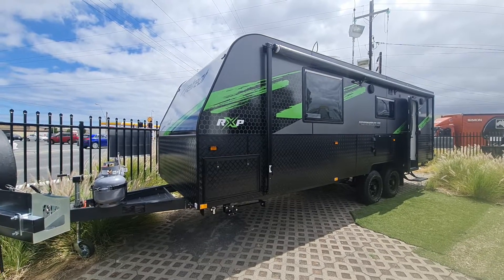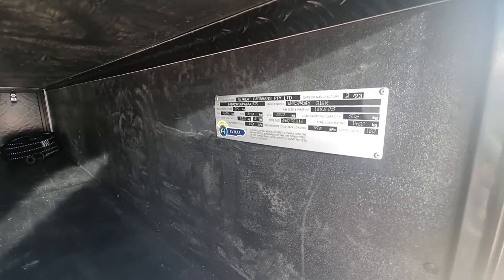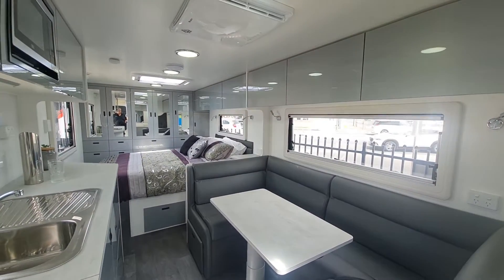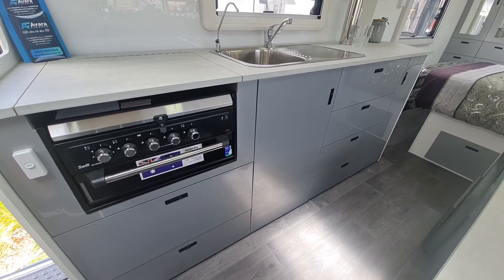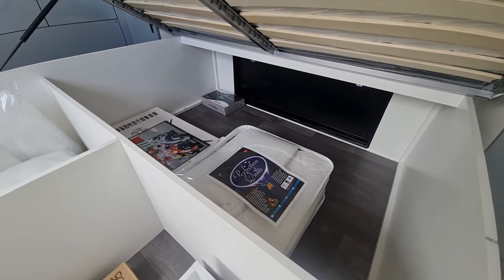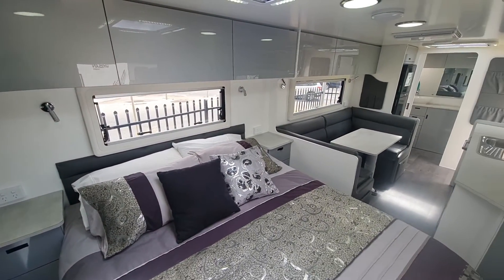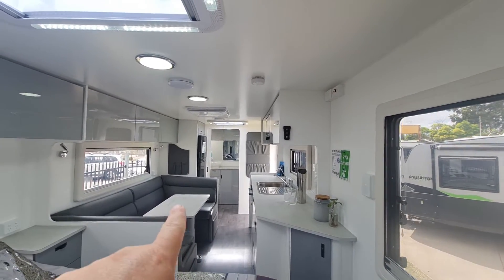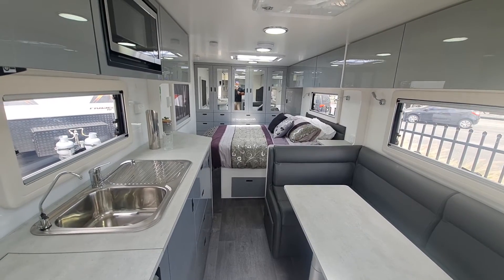Retreat Whitsunday XE 216 - walk through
Retreat Whitsunday 216 - Walk through